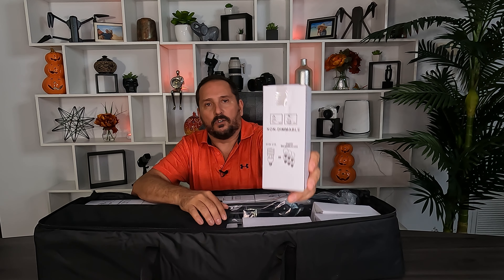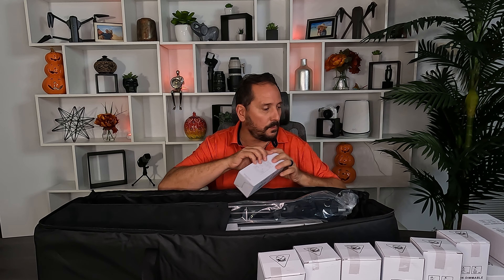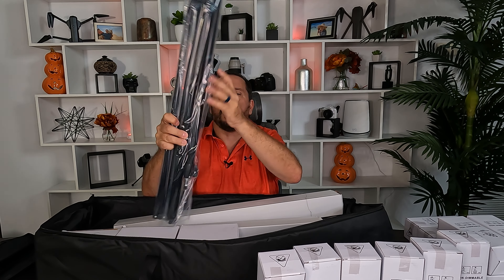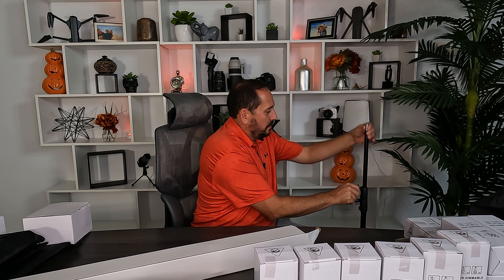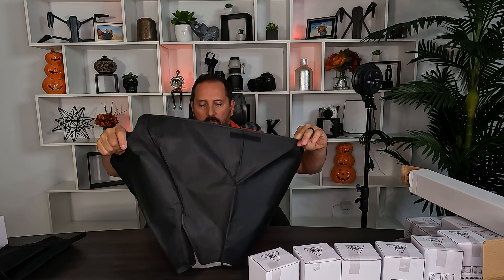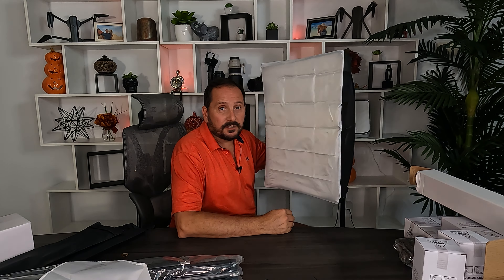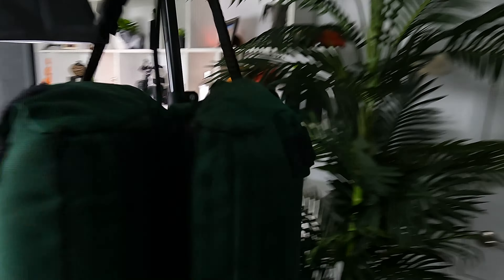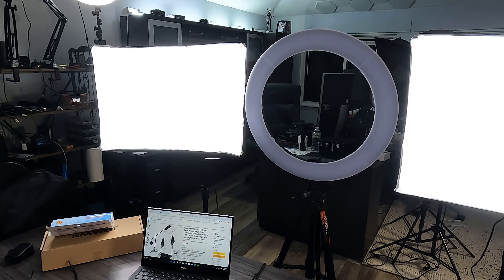Unleash Your Inner Photographer: StudioFX Photography Softbox Review & Lighting Secrets!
🔥 Discover how the StudioFX Photography Softbox can TRANSFORM your photos in this in-depth review! 💡 Unlock the secrets to professional-quality lighting with DOUGandNIKI! 💥

In this video, we dive into the world of professional photography with the StudioFX Photography Softbox Continuous Photo Lighting Kit! We'll share our honest review, demonstrate its features, and reveal some lighting techniques you can use to take your photography game to the next level. Don't miss out on these expert insights!

⚡️ StudioFX Photography Softbox Features:
✅ 2 Softbox Lighting Setups
✅ 45W CFL Bulbs
✅ Adjustable Light Stands
✅ Convenient Carrying Bag

🙌 Show us some love and help us grow by liking, commenting, and sharing this video with your photography-loving friends!

Happy photographing! 📸
DOUGandNIKI